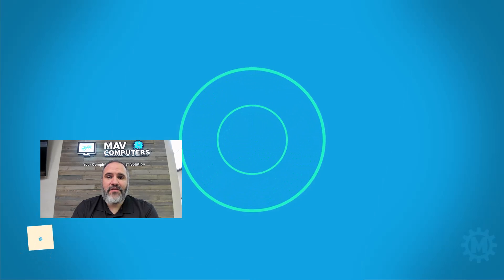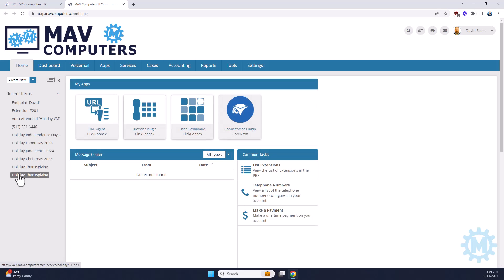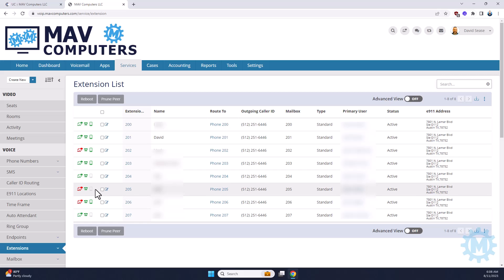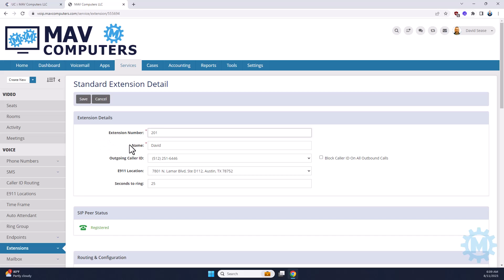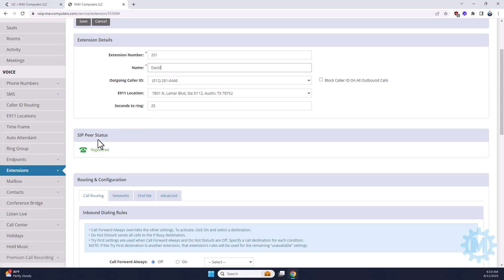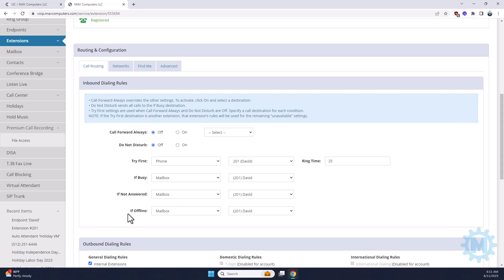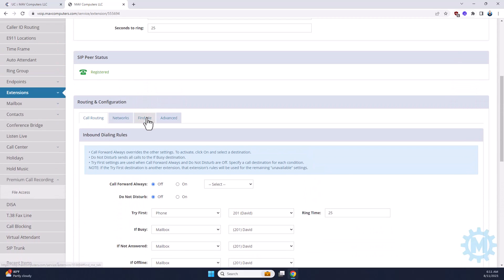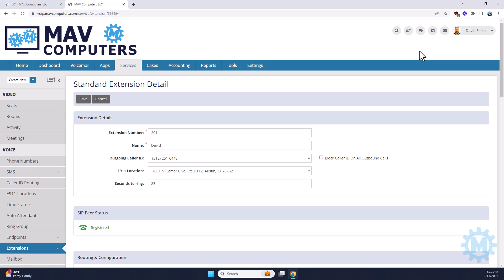Video 5: Extensions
Welcome Back! In this fifth video in the Coredial series, we will be demonstrating how to access the Phone Extension options and make changes as needed. It's a very easy process.  Other videos in this series will include:

1) User Dashboard
2) Time Frames
3) Auto Attendants
4) Ring Groups
5) Extensions (This Video)
6) Holiday Information
7) Premium Call Recording Access
8) Corenexa Phone App